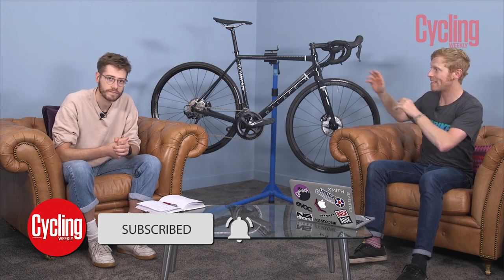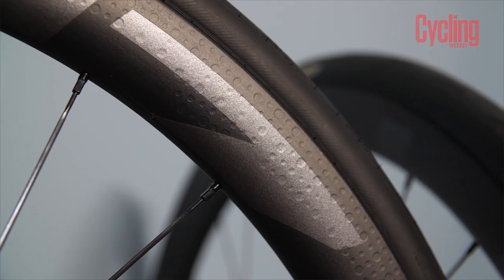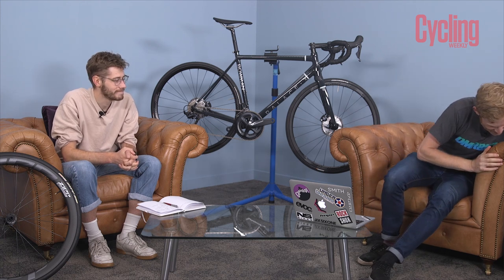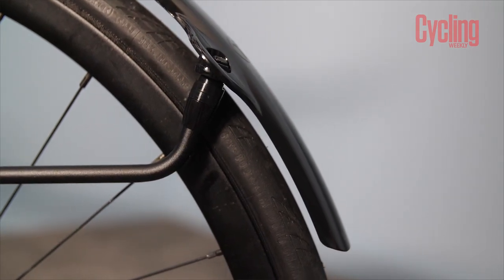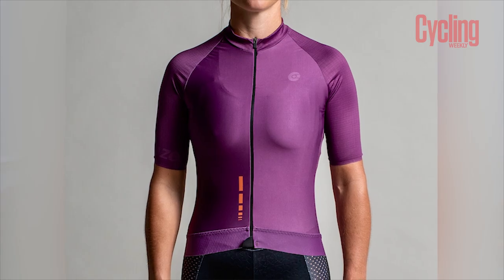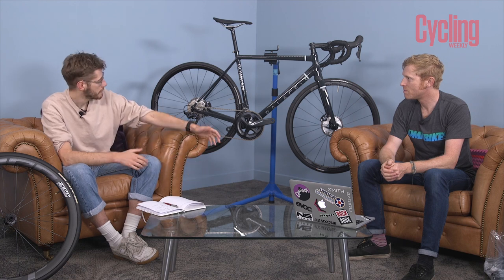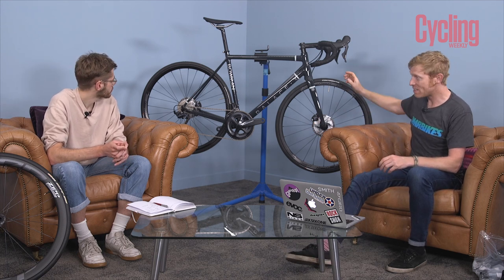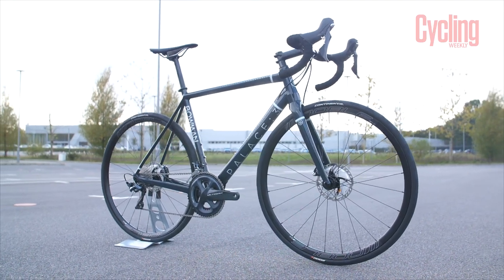Tech Of The Month November | Zipp 303 Firecrest Wheels & The Bespoke Bowman Palace | Cycling Weekly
This month we take a closer look at the beautiful aluminium Bowman Palace 3, Zipp’s newest, tubeless only 303 Firecrest wheels and NoPinz’s turbo clothing. What do you think?